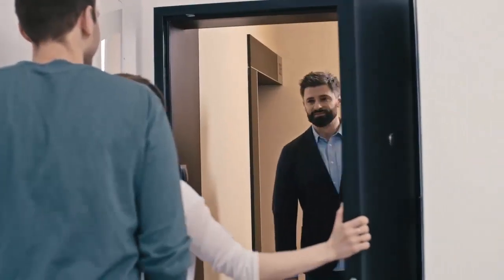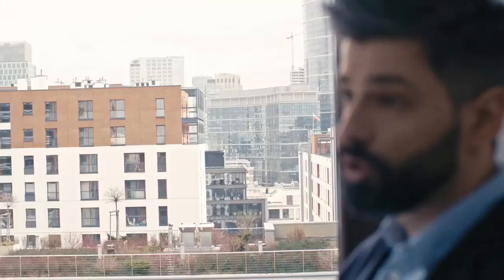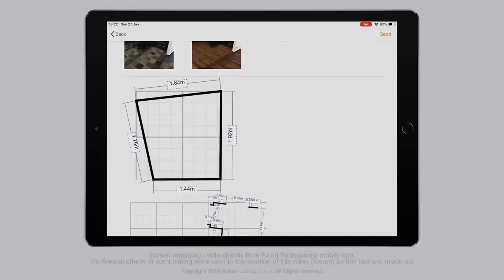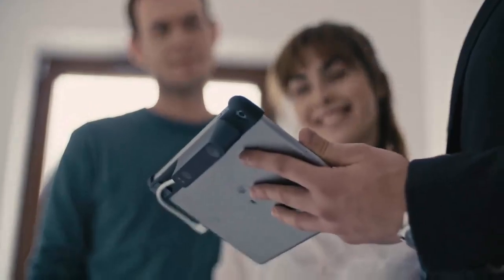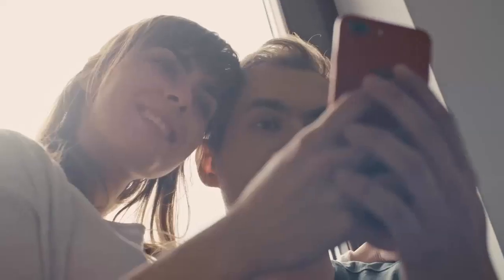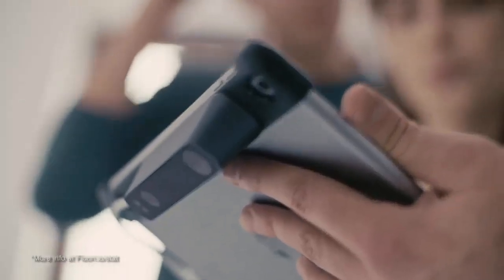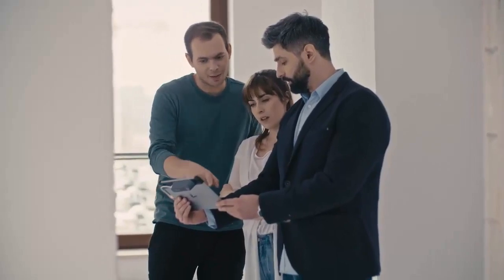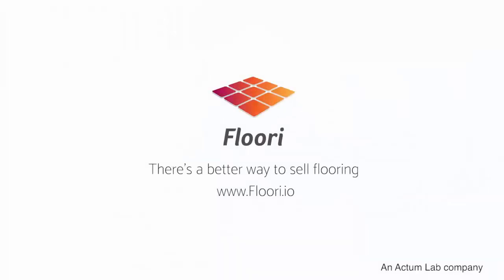Floor/Carpet visualizer software - Floori.io - Use augmented reality to increase flooring sales!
Most of us when it comes to making a choice from various products can not decide which one to pick. All because it is hard to imagine how it will look like in its designed space. Standing in a store in front of tiles, wooden floors, carpets, lvt panels, and looking, considering, if it will match the kitchen, bathroom, or company's office is a hard task.

As no choice was made and we wasted a lot of time, we are moving to online searching. That is a bit similar, we are looking store by store, page by page, and still can not decide. Why? Perhaps choosing the right sort od articles to fit our home, apartment or office space in not an easy job.

It is difficult for interior designers as well. Convincing a client to a new solution, material or product can be a challenging task without a modern floor visualization tool. There is a solution to above. A device that can be used to measure and visualize the dedicated surface. Based on received pieces of information professionals can use it to prepare estimation and give us - clients an exact quotation. We can use this software within the comfort of our home or office. Check what exactly means flooring visualizer, how and where to use it.

Floor visualizer - what is it?

The simplest way to put it - floor visualizer is a complex mechanism to present data in a visual form. Floor visualizer will help you choose the most adaptable floor for your selected space. Whether it is going to be tiles, hardwood, lvt, panels, marble, or other material.

Flooring software uses image based on data processing algorithms. These algorithms determine the distance or spatial forms, different colors, materials, textures, and many more to give you a final result. A virtual preview of the assigned space is presented with displayed products or materials. This process is called visualization.

Floor visualization can be presented in a 2D or 3D image depending on a product selection. Very often such visualization is described by using for example perspective calculation algorithms. Moreover various configurations can be used with classical algorithms, but unfortunately do not provide a real time quality picture. However a good picture can primarily be obtain with the support of an aforementioned algorithm. This way it calculates perspective, segmentation and uses augmented reality or artificial intelligence for the high quality final results. Such solution was used as a market niche.

Floor visualizer - how to use it?

Good flooring visualizer will allow professionals to present a wide range of products and safe a lot of time. Also it helps customers to make the best choice of a new floor, while seeing direct results on their screen. At Imello platform it works like presented below:

make a choice of dedicated surface (from available photo gallery or upload your own preferred picture)
pick an interesting floor type (from wide range of product selection)
take a look at new visualization(s) of assigned space
save results, check selected products (scroll on a screen with a ready done visualizations)
start online shopping (if you are ready with a choice of a perfectly matching floor)
share it with others (use social media and ask for their opinion, if you wish to)

With such simple to use program we can search for an inspiration and solution dedicated especially to our taste and needs. We are in a good place to  to know where and who can use a  floor visualizer.

Where and by whom flooring visualizer app can be used?

The floor visualizer can be used in most interior types. All we need is to ensure good lighting, thus it can be:

Living room,
Bathroom
Kitchen
Bedroom
Changing room
Restroom/Toilet
Hallway
Corridor
Drawing room
Dining room
Domestic Laundry
Office
Beauty Salon
Hairdresser’s
Barbershop
Library
Restaurant
Gallery
Retail Park
Drugstore/Pharmacy
Theatre
Museum
Auditorium
Opera House
Garage
Child’s room
Cabinet
Showroom

Now we know where the flooring visualizer application can be used and above are only some well known examples. Also the floor visualizer is intended for a wide audience. Starting from floor manufacturers, through distributors, architects, interior designers, to installers/contractors/floor fitters and individual clients.

It means that for the flooring planner(s) it is a perfect cutting - edge solution which helps to close more deals in a fast and efficient way. For individual clients it is beneficial tool to imagine the possibility of a new floor project in a real time. This means it saves time, money, give a large choice of products selection and the most important -known, measurable result.

Most of the floor visualizers are available directly on manufacturers' websites or complex platforms such as imello.io or imello.pl. However, the latter is much less, because they combine all solutions and target groups in one place.